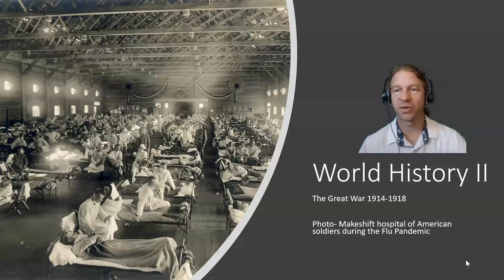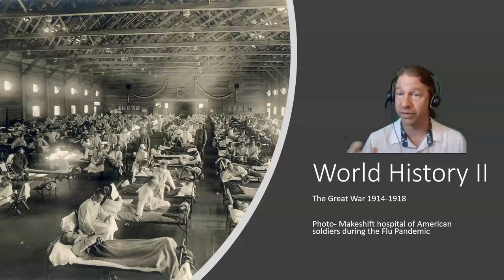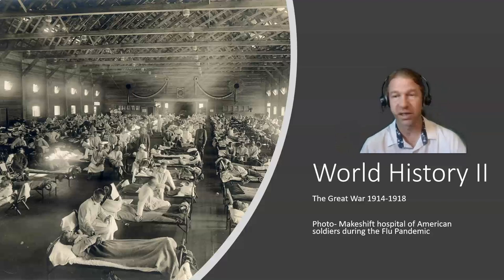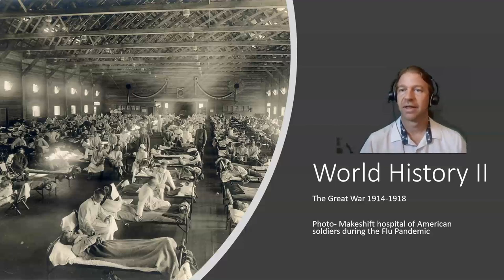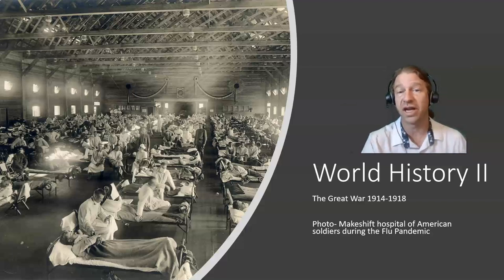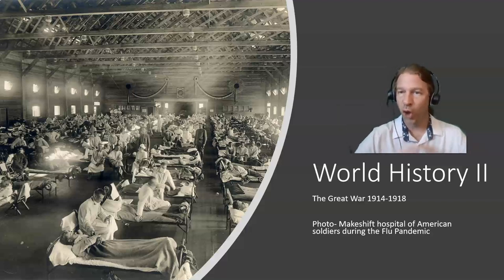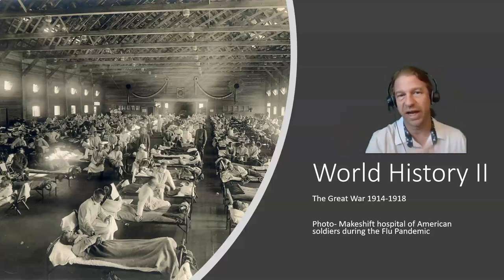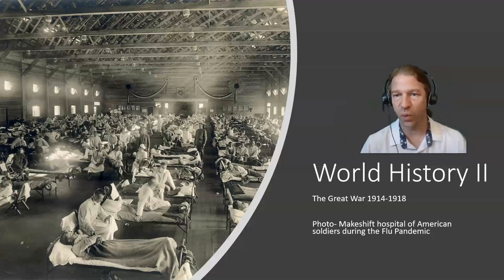World History WW I Announcements